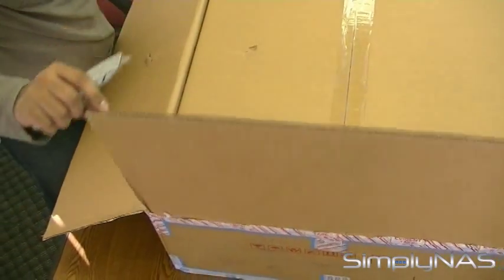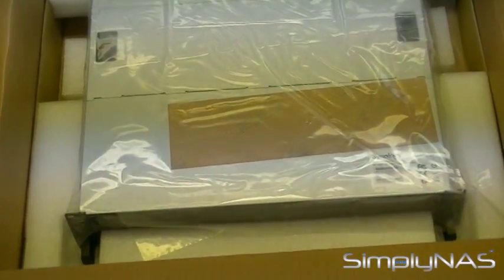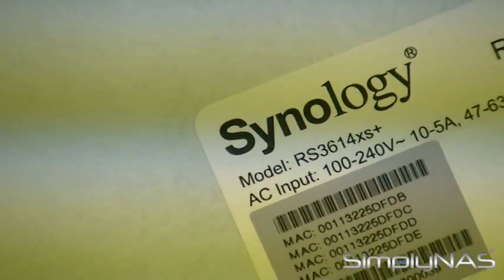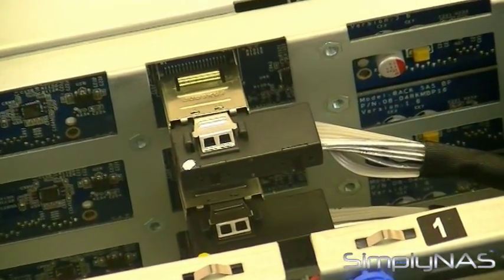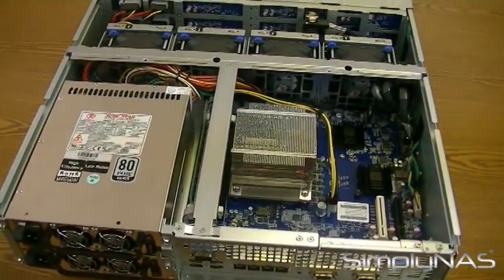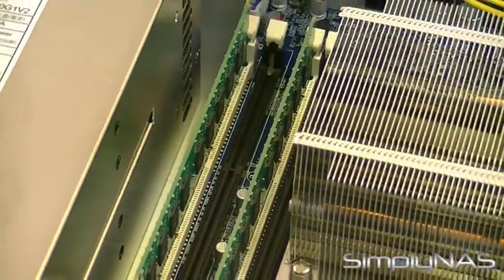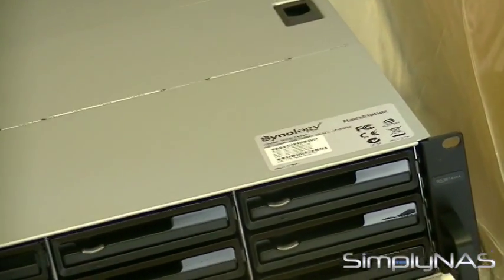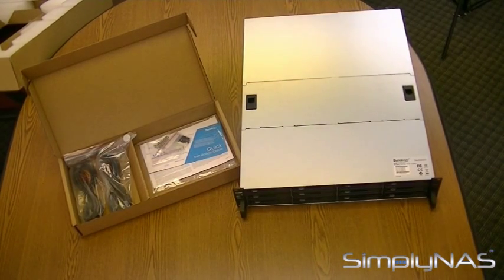Synology RS3614xs+ Unboxing & Overview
Synology RS3614xs+, the latest in their XS+ rackstation line. The new RS3614xs+ provides enterprise features at SMB prices so that small businesses can now take advantage of performance, scalability, and the virtual storage options of VMware, Citrix, and Hyper-V all the while still offering general-purpose storage that businesses require.

The RS3614xs+ supports 12-bays natively, with the option to expand up to 36-bays when paired with two RX1214 expansion modules; hen combines, this storage reaches up to 144TB of raw capacity. Additionally, with the RKS1314--Synology's new optional tool-less rail kits-- installation for the XS+ is quick and easy.

The XS+ also includes a 6GB/s SATA III interface as well as dual Gen3 x8 PCIe slots, which allows the RS3614xs+ to support up to two 10GbE NICs on top of its four native gigabit Ethernet ports. When both PCIe ports are used, throughput has the ability to exceed 3,200MB/s; and with its solid-state storage, benchmarks can reach up to 620,000 IOPS, which is very useful for network environments that need good raw performance.
Equipped with 8GB RAM and up to 32GB ECC RAM expansion support, RS3614xs+ ensures data accuracy as well as superior performance to provide a rigorous foundation for the mission-critical tasks of your business.